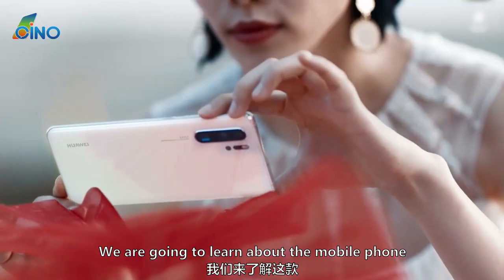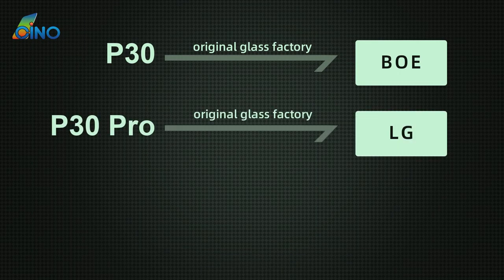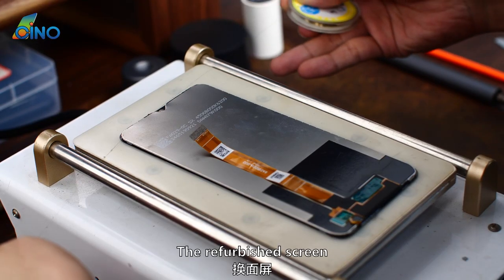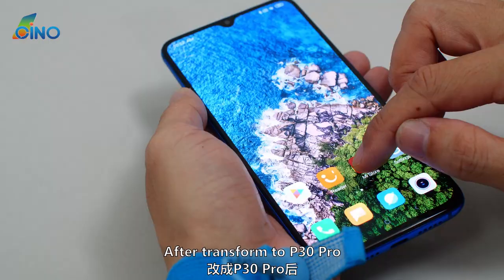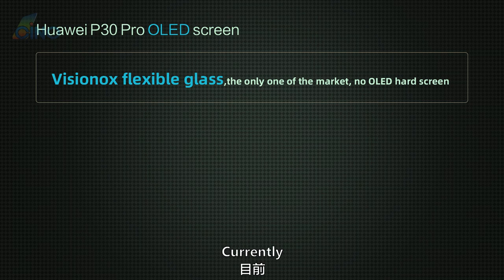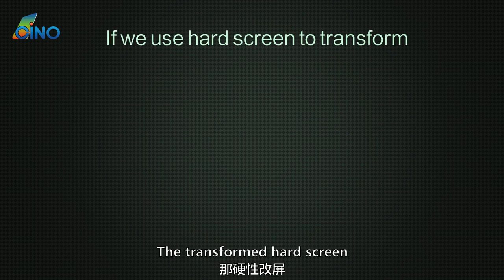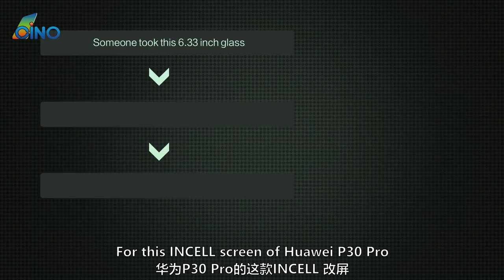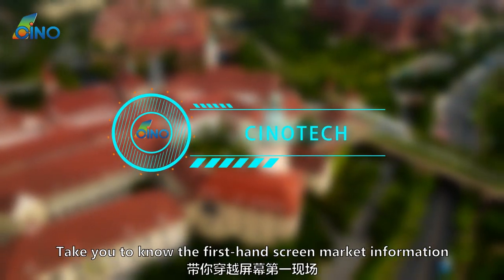The Screen of Huawei P30P30 Pro | How To Choose The Most Affordable？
Up to now, this model has been released for more than three years, and the aftermarket situation is generally like this: there are very few transformed screens, mainly the original ones,and the original screens are not that expensive. How to choose the most affordable after-sales screen of Huawei P30/P30 Pro? Cino Tech’s screen market analysis video will tell you the truth.